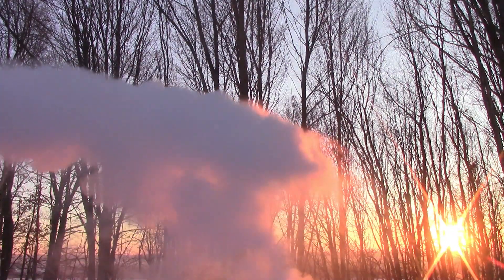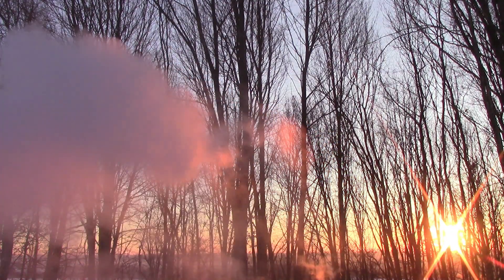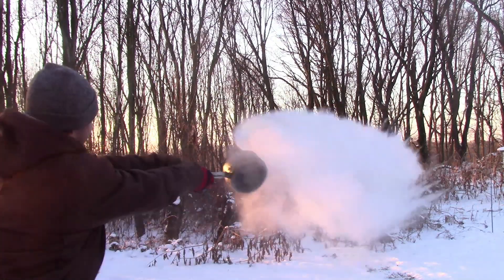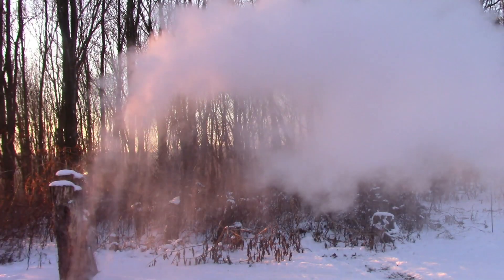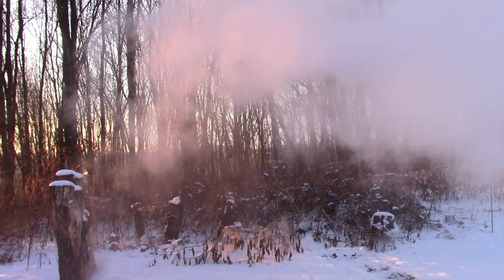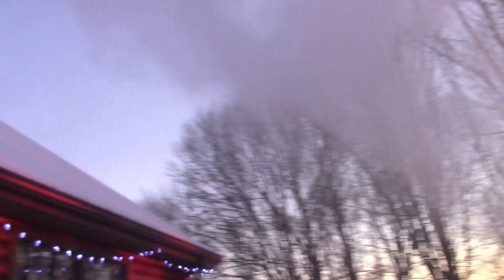Shooting Boiling Water At Subzero Temperatures (Science)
It's been very cold here the last few weeks and I love cold weather. It was about -3°F when I filmed this video (both times).
Let me know what you think about music in the video—should I keep using it?